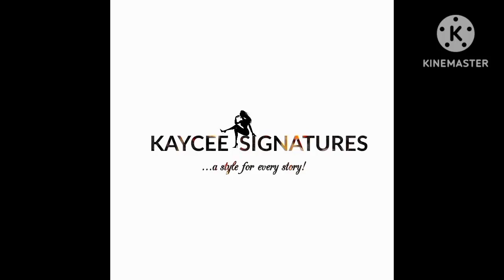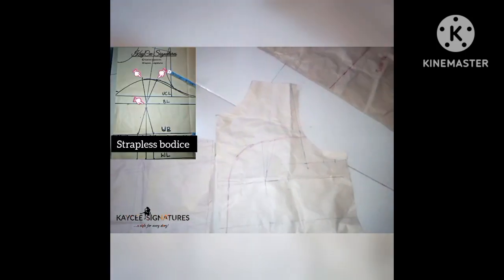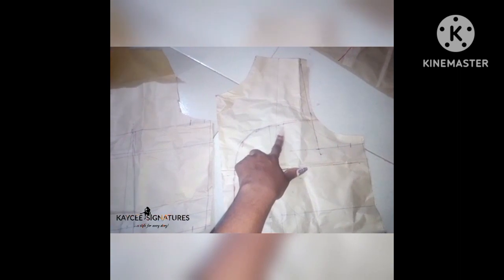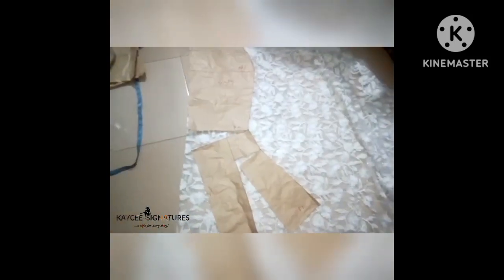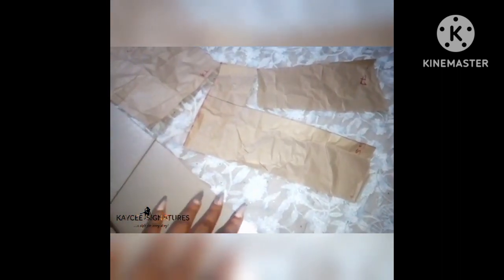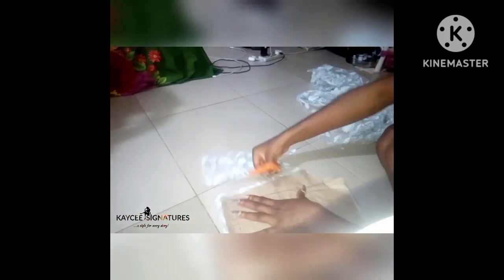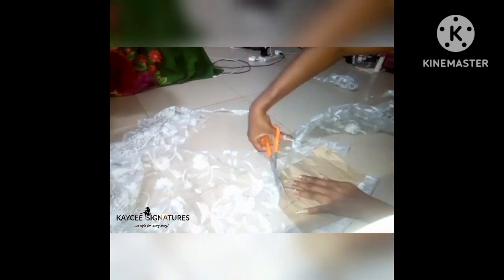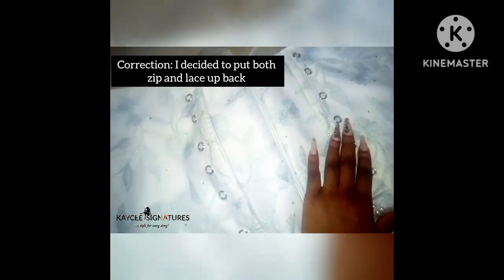Sewing a wedding gown | Easiest tutorial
Our very first video for the month of April!

Watch me make this beautiful mermaid styles wedding gown using just your basic patterns!!

Patterns used:
✅ Basic bodice (modifited into a strapless bodice with yoke)
✅ Basic mermaid skirt pattern

You can request for a sewing tutorial too! Simply give this video a thumbs up "👍" and drop a comment on tutorial you want us to create!